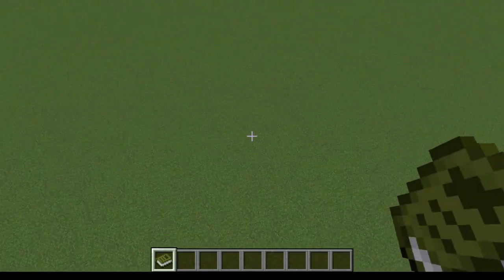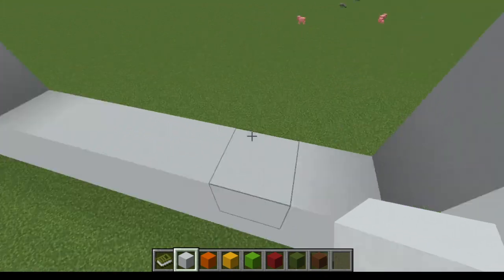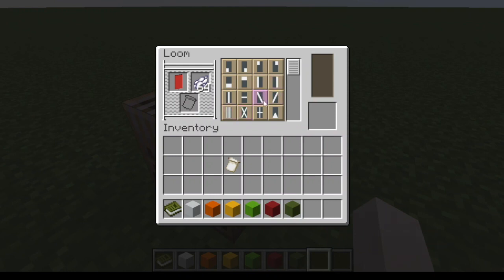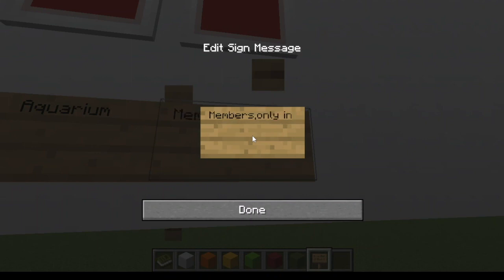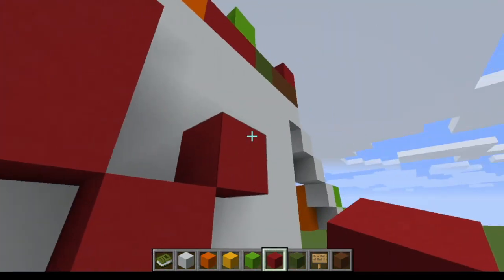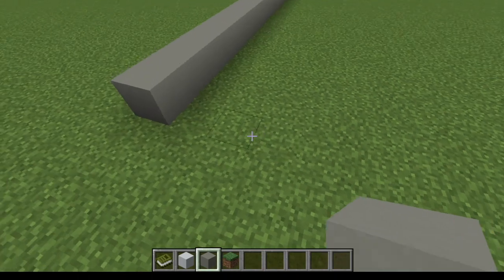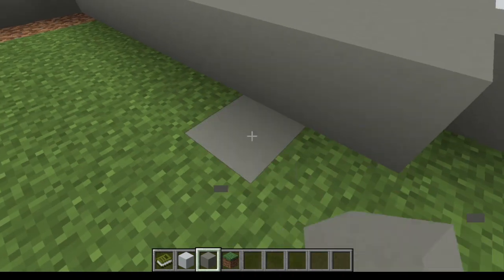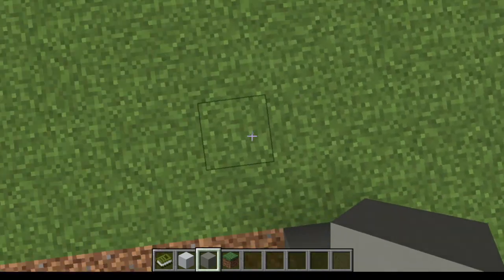Minecraft Zoo Tutorial 1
Learn how to design a zoo in Minecraft!